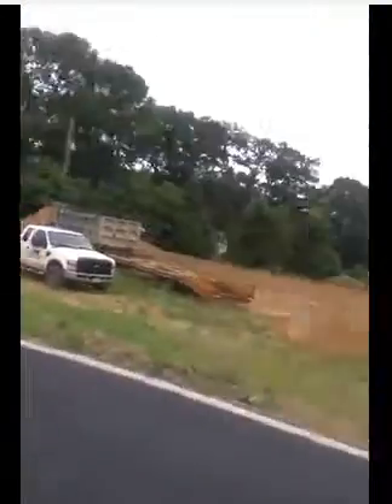Tick and Flea Yard Spray Union County NJ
Tick powerspray Union county nj - flea treatment Union county nj - Tick exterminator - Tick Control - Deer Ticks

They are known as 'hard ticks' because they differ from the Argasidae in having a scutum or hard shield. This shield generally can resist the force of a human's soft-soled footwear, especially on soft ground; it requires a hard sole on a hard surface to crush the tick. However, stepping on an engorged tick, filled with blood, kills it easily, though messily. In nymphs and adults of the Ixodidae, a prominent capitulum (head) projects forwards from the body